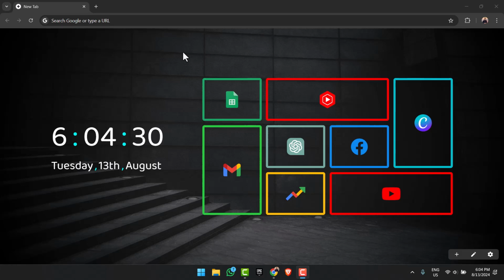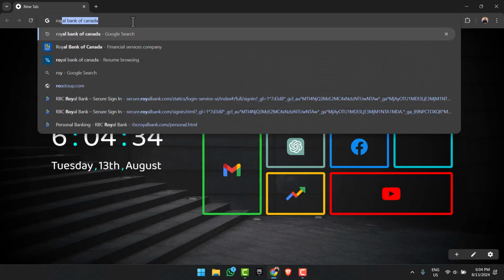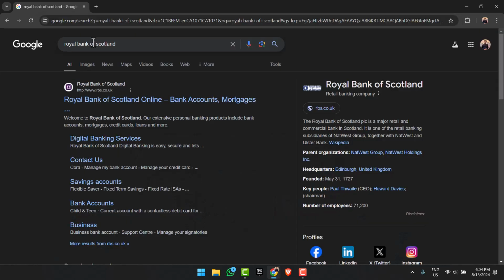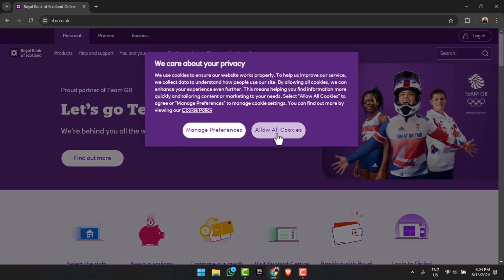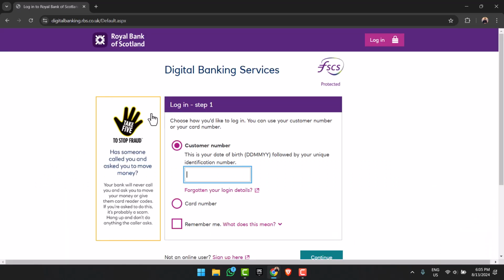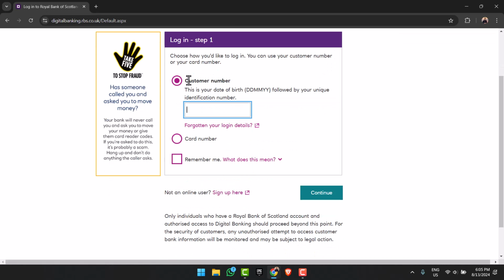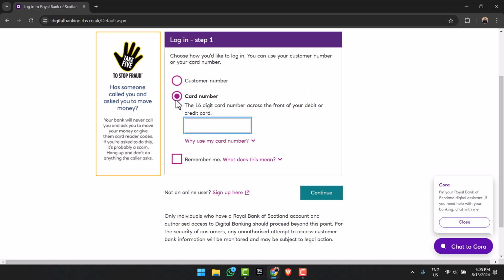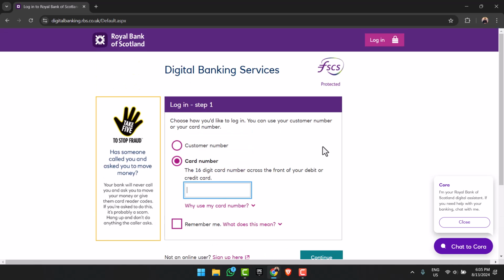How to Login to Royal Bank of Scotland | How to Sign In to Royal Bank of Scotland !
Hey everyone, welcome back to another tutorial video! In today's video, I'll show you how you can log into your Royal Bank of Scotland (RBS) online banking account. Follow these simple steps to access your account securely.

Step-by-Step Instructions:
Open Your Web Browser:

In the web address bar, type in "Royal Bank of Scotland" or go directly to rbs.co.uk.
Press Enter, and you will be taken to the official homepage of Royal Bank of Scotland.
Locate the Login Option:

On the RBS homepage, look for the "Login" option, which is typically located at the top right corner of the screen.
Enter Your Login Details:

You will be redirected to a page where you need to choose how you want to log in. You can either:
Enter your Customer Number: This typically consists of your date of birth (DDMMYY) followed by a unique identification number.
Enter your 16-digit Card Number: This is the number across the front of your debit or credit card.
Choose the option that applies to you and enter the required details.
Continue to Login:

After entering your customer number or card number, click on the "Continue" button.
Enter Your Password:

You will be prompted to enter your password. Follow the instructions provided.
Complete the Login Process:

Once you've entered all the required information correctly, you will successfully log into your Royal Bank of Scotland online banking account.
That's it! You've successfully logged into your Royal Bank of Scotland online banking account.

Logging into your Royal Bank of Scotland account online allows you to manage your finances, view account balances, transfer funds, pay bills, and more. It's important to keep your login credentials secure and update your password periodically to protect your account.

If you encounter any issues during the login process, Royal Bank of Scotland's customer support is available to assist you. For more detailed guidance on using RBS's online banking services and managing your account, explore our other tutorials and visit RBS's official support resources.